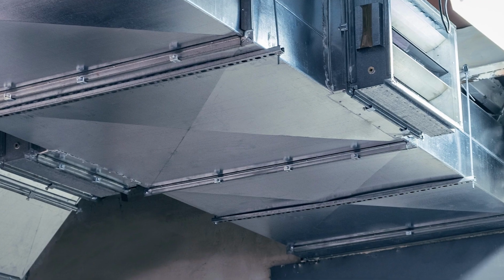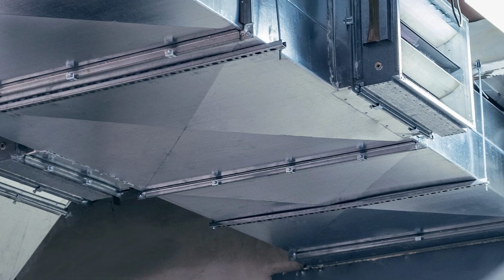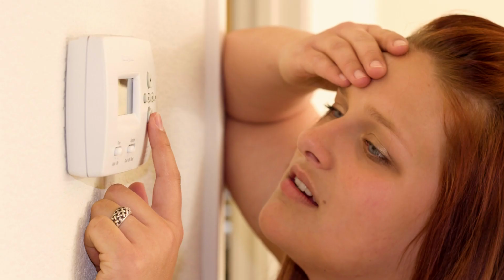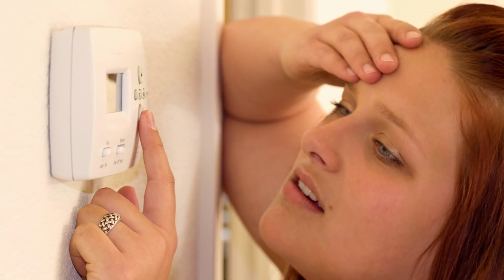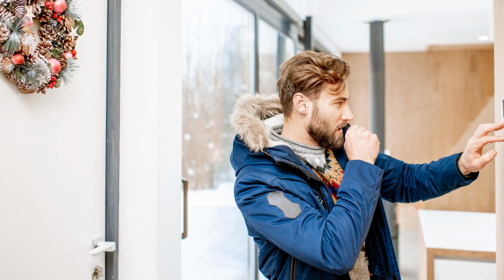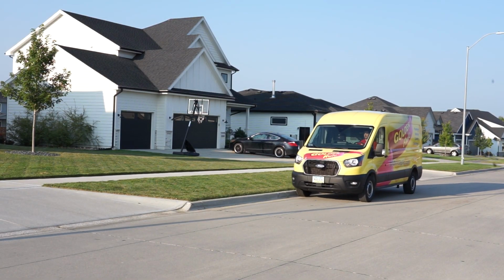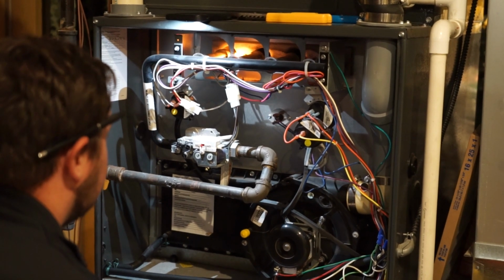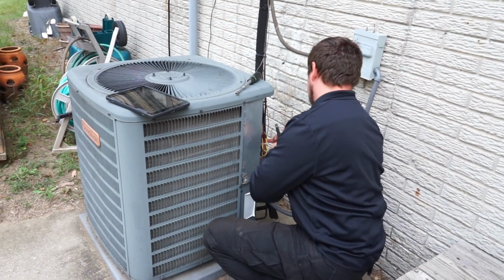Static Pressure in HVAC Systems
Hey there, folks! Welcome to another Golden Rule video, where we care about your comfort. I'm Jake Wearmouth, your friendly HVAC expert. Today, we're exploring the wonderful world of static pressure.

So, what exactly is static pressure in your HVAC system? Think of it as the force that air faces as it travels through your ducts. It's like the resistance you feel when you blow through a straw—only this time, your HVAC system is doing the heavy lifting.

Now, you might wonder, "What's a good static pressure for my home?" Well, for most homes in Central Iowa, the sweet spot is between 0.5 and 0.7 inches of water column. That's the Goldilocks zone—not too high, not too low, but just right for keeping your home cozy.

But what happens if static pressure gets too high? It's like your HVAC system turning into a superhero trying to push air through a clogged-up straw. Your system works harder and uses more energy, and it can even lead to uneven heating or cooling in your home. Not exactly what we want, right?

On the other hand, if static pressure is too low, it's like having leaks in your ductwork—the air just doesn't get where it needs to go efficiently. Again, this is not ideal for keeping your home comfy and cozy.

But fear not, dear homeowners! Here at Golden Rule, we've got your back. Whether you need a simple tune-up or to fix those pesky duct leaks, we're here to ensure your HVAC system runs like a dream.

 If you ever need help with your HVAC system, don't hesitate to call us. Remember, at Golden Rule, we're not just about fixing systems—we're about making sure you stay comfortable in your home all year round.

Thanks for tuning in, folks! Until next time, stay cozy, stay comfortable, and remember, we're here for you at Golden Rule. Take care!

Chapters
0:00 Introduction
0:22 So, what exactly is static pressure in your HVAC system?
0:36 What's a good static pressure for my home?
0:50 But what happens if static pressure gets too high?
1:06 What if my static pressure gets too low?